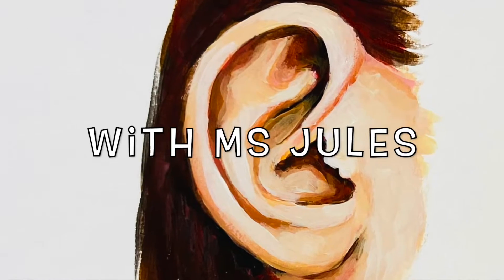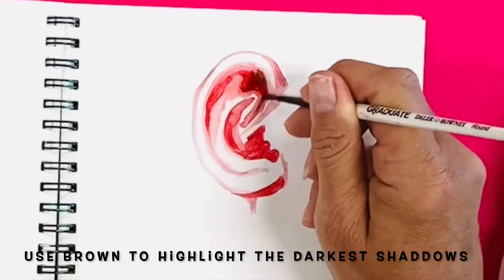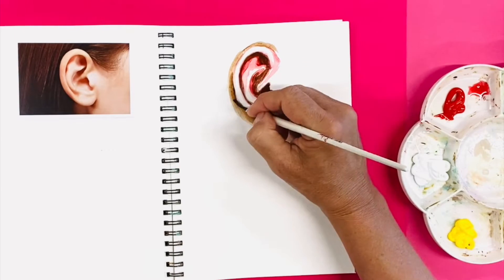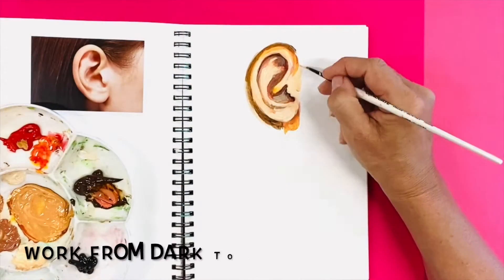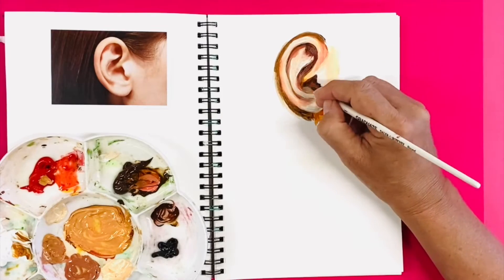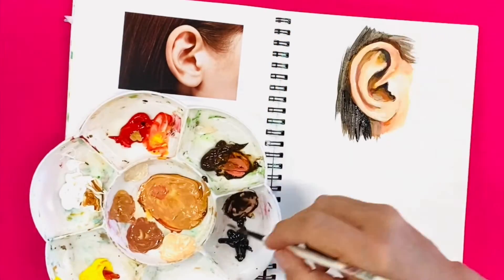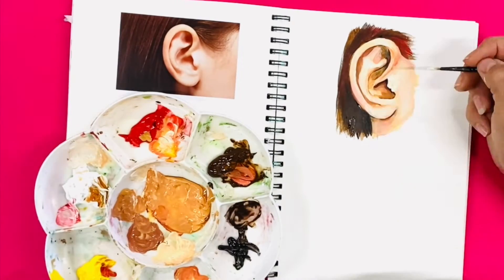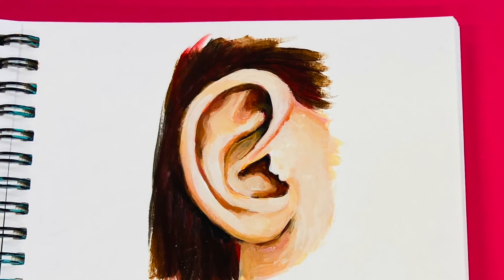Painting an Ear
is my video on ‘how to’ create skin colour